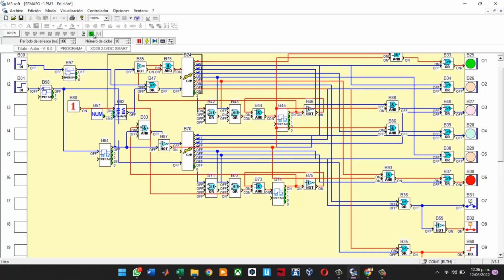3P Final Project